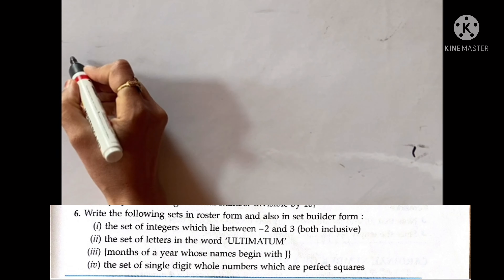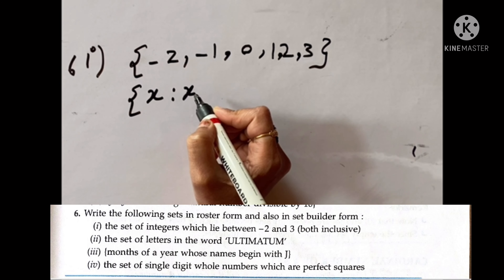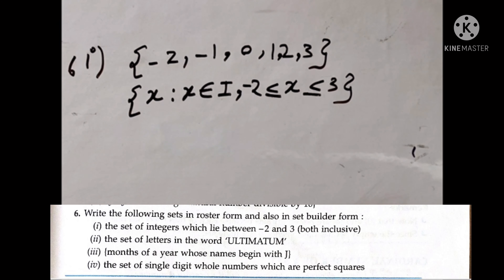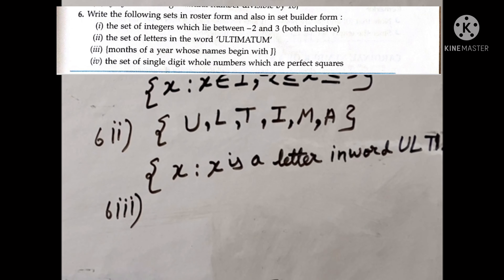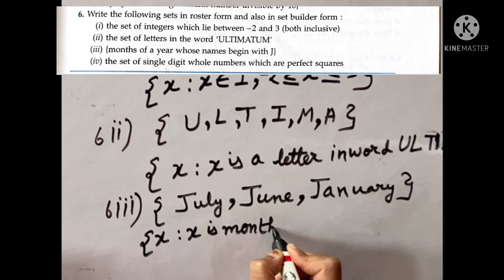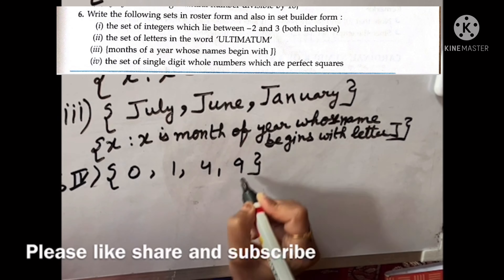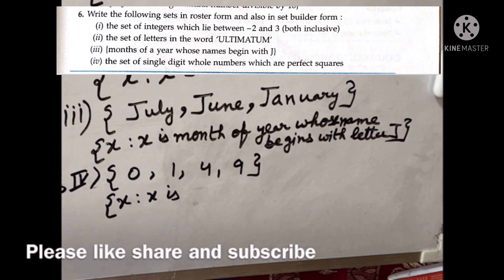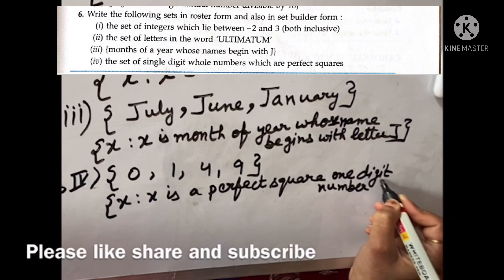Question 6, Ex 5.1, Maths, Class 6, M L Aggarwal